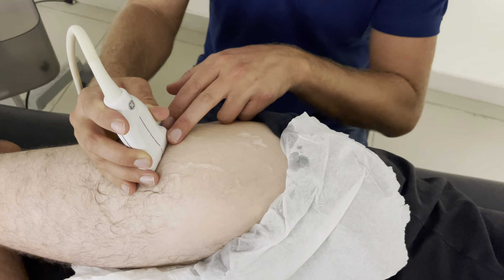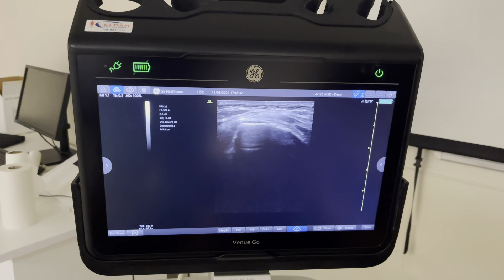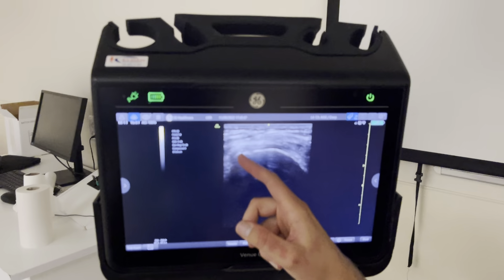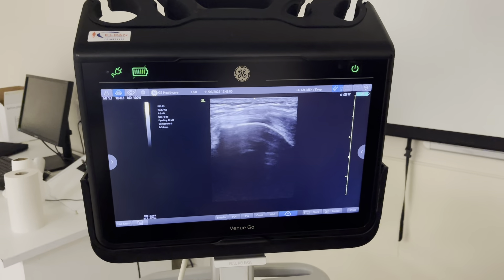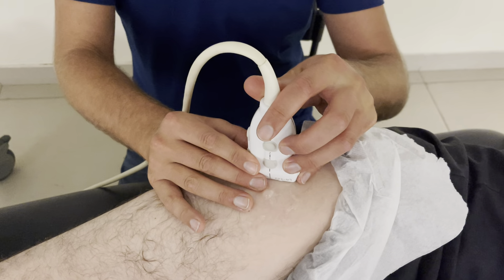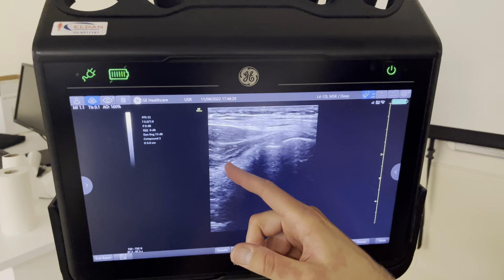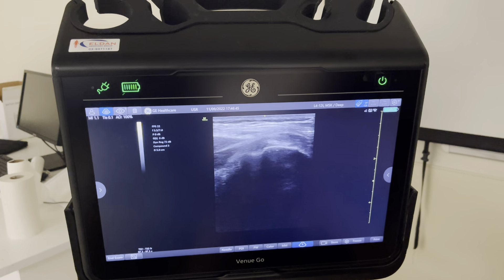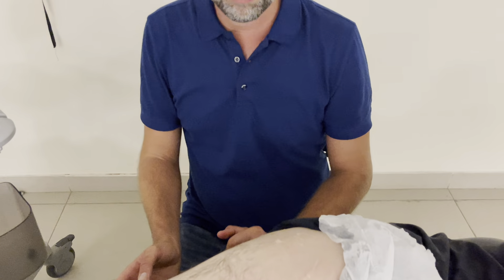MSK Ultrasound - Hip - Gluteus medius anterior tendon